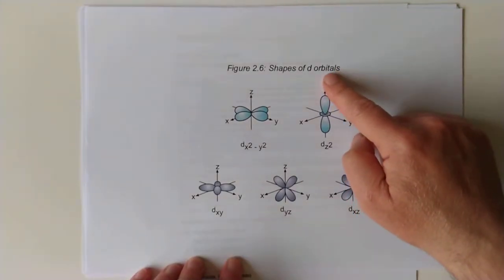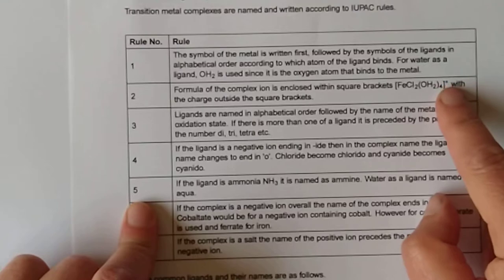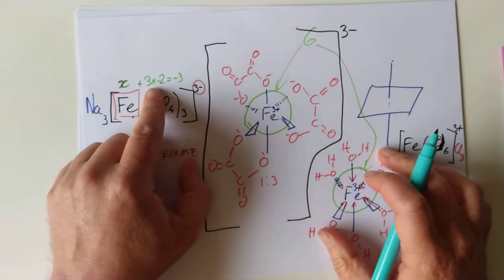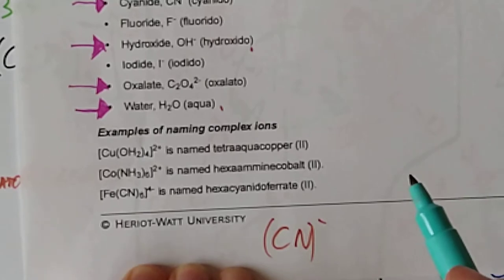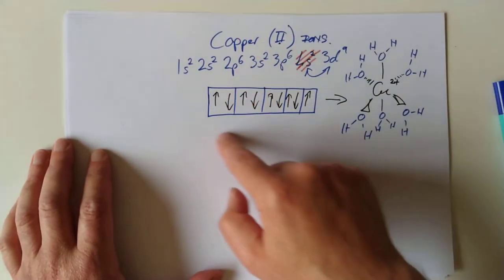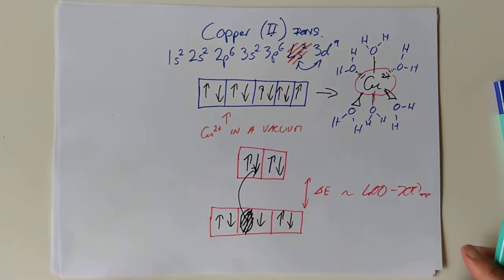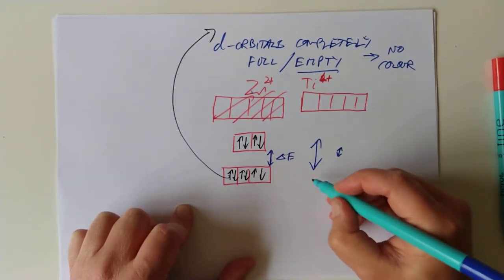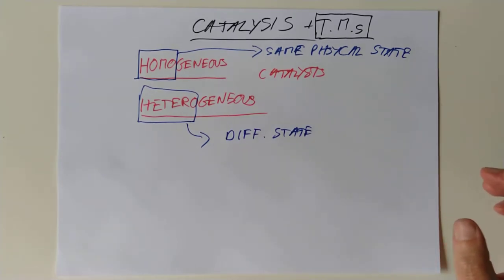Advanced Higher Chemistry 11 Naming complexes, colour and cats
How to name transition metal complexes, why they have those lovely colours (and how to change the colours) and why they are such great catalysts. [SQA p61,62,63 Scholar 64-74]
0:00 Recap of d-orbitals
0:45 Where are they pointing?
2:02 Naming a complex. Stay awake challenge
5:18 2 examples
10:26 Coloured, why?
14:47 Mind the gap
15:50 Promotion time
17:00 Colourless?
21:27 Meow
No real cats in this video, sadly, but I'm sure you can find one or two videos on youtube that have real cats in them.